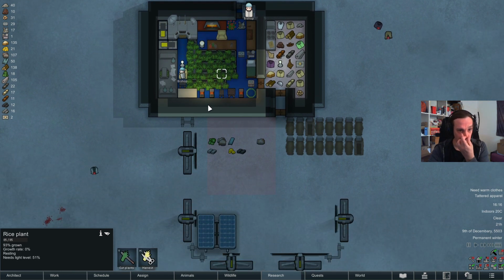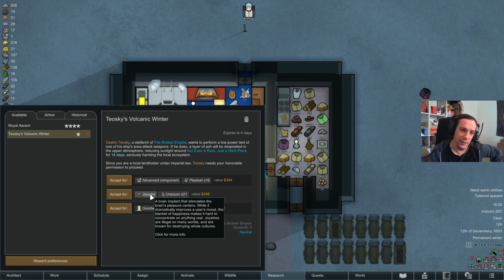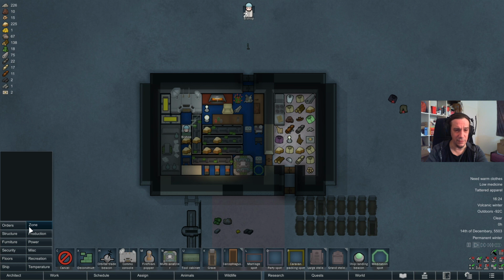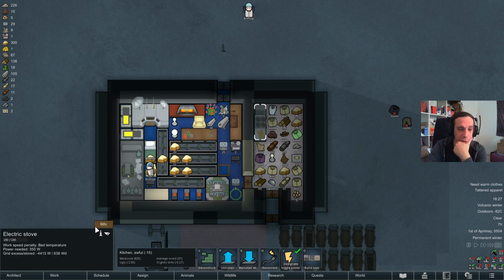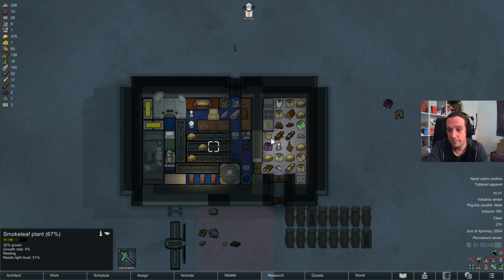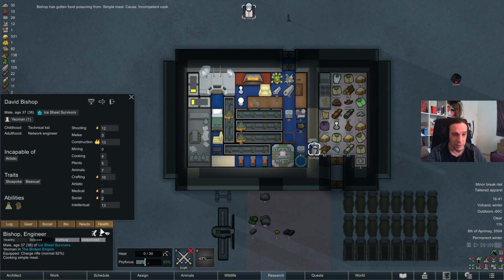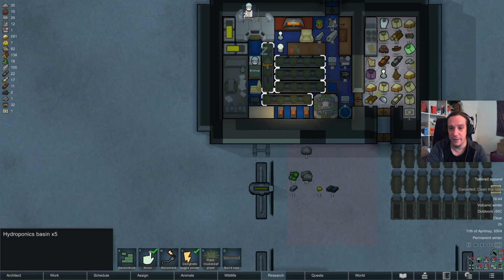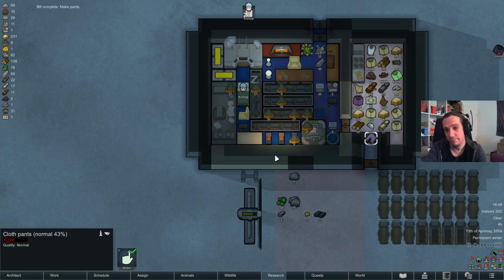Rimworld Sea Ice Challenge - Ep 15 - Vanilla Gameplay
This new Rimworld Series is featuring the infamous Sea Ice Challenge (No Cold Snap) in a Vanilla environment. This gameplay series only uses a minimal amount of mods

-- Dubs Mint Minimap (Minimap disabled until Comms Console)
-- Dubs Mint Menus
-- Smart Speed
-- Replace Stuff
-- Achtung!